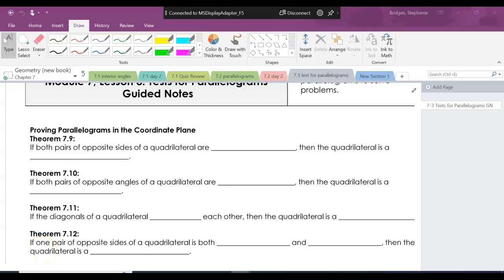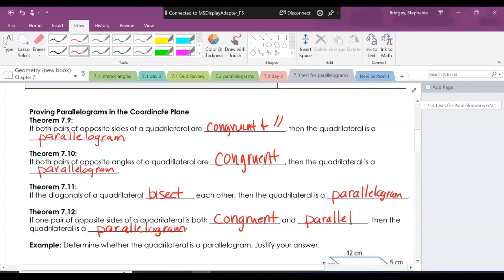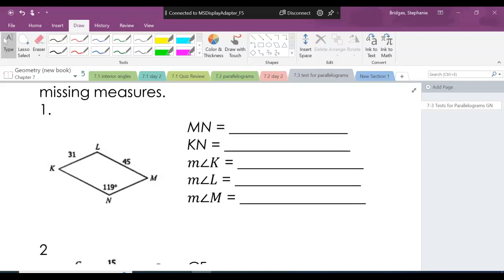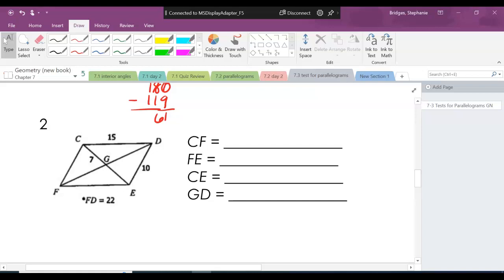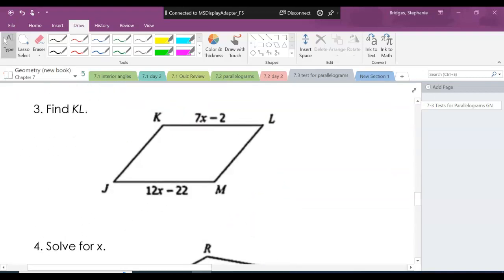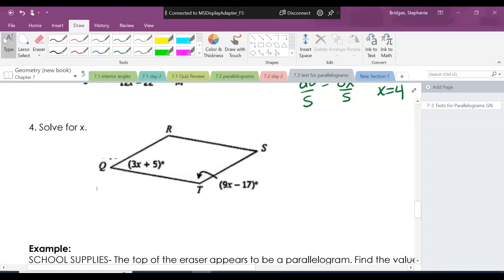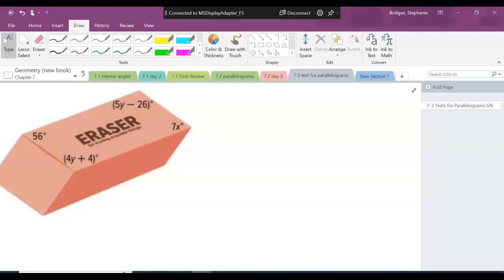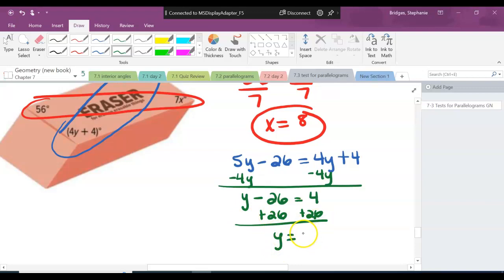7.3 class notes